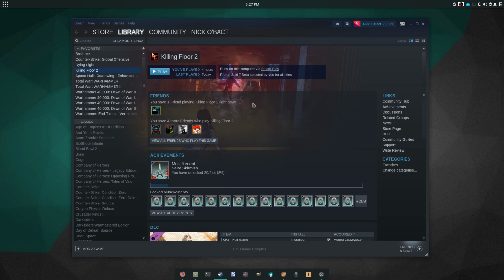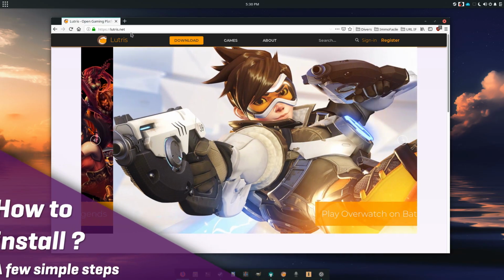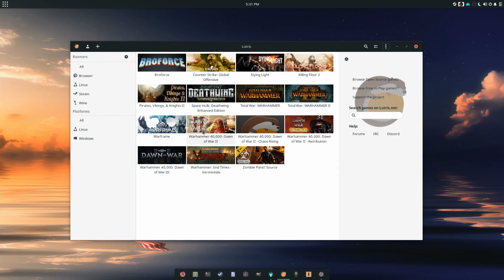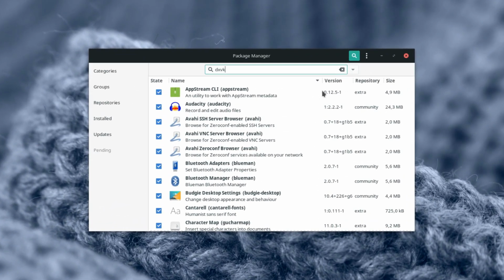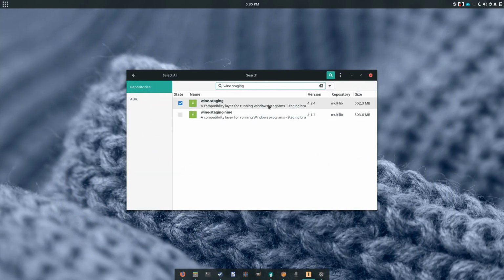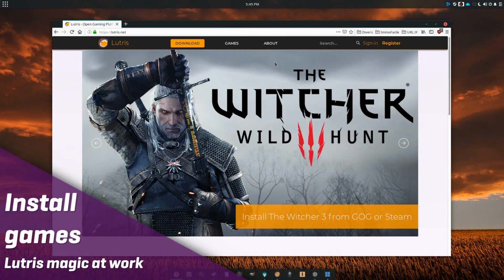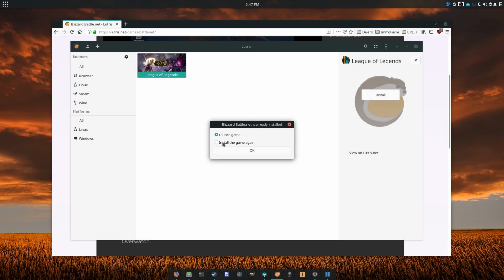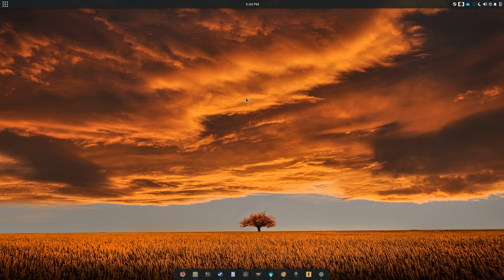Windows & Steam games with Lutris: Install guide (Wine, DXVK, Drivers)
If you're using Linux already, and you like to play some games, you probably already have tried your hand at Steamplay and proton. It's a great tool to play some of your windows only games, but what of the games that don't run through steam ? There is a simple solution, with Lutris. Let's see what it can do !

What is Lutris ?
Lutris is an open source game library manager that aims to centralize all your games on Linux, from your native or steamplay steam games, to your games installed through your repositories, your emulated games, and even your games running with wine. Lutris puts all of them in a single interface to start and manage these games.
It also comes with a huge library of install scripts, which will make the download, installation and setup of all these games a lot easier, especially those running with Wine.

How to install Lutris ?
Instructions are available for about any distro out there, whether it's adding a PPA for Ubuntu-based distros, or downloading Lutris from the AUR in Arch or Manjaro, it's a simple process, just follow the instructions on that page.
Once that's done, you're all set to start importing your games.
Lutris is able to import a ton of different games, from your steam games, native or enabled through steamplay, your Wine games, emulated titles, or GOG games. To start that process, click the "+" dot menu on the top left corner, and select "Import Games". You'll get a window that allows you to import selected games, or all of them, for each "runner" or game provider you enabled in Lutris's main menu, accessible by clicking on the Lutris icon in the to left corner.
Once games are imported, you can simply start them from Lutris' main window, and manage them from here.

DXVK and Wine
Now, to play most games at an acceptable framerate, you'll need DXVK, which is a conversion layer that translates DirectX instructions into Vulkan instructions, that Linux can actually understand. Installing DXVK is a simple process on any Arch based distro, just go to the AUR, and look for dxvk-bin. On Debian, DXVK is available in the main repositories, just install the package names DXVK. Ubuntu users can download that same package and install it as well.

Finally, for playing Windows games that do not run through steamplay or proton, and have no native Linux client, such as Blizzard games, you'll need Wine. Wine is, in short, a compatibility layer that allows some Windows program to run on Linux, without resorting to virtualization or emulation. For the best compatibility, you should install the staging version of Wine. To do so, head over to the Wine HQ website, and follow the instructions there, depending on your distribution.

This might seem complicated, but it's nothing more than 2 packages to install. The final step is to make sure you have the latest drives for your graphics card. AMD and Intel users should be allright on most distributions, Nvidia users will have to install the latest version from the repositories, or add a PPA on Ubuntu based distributions, such as the graphics driver PPA, link in the description below.

Installing a game
Lutris has a whole library of install scripts that do the heavy lifting for you. To start any installation, go to the Lutris website, and click "games". Just browse the games available here. Some of them offer multiple versions, such as a Steam Version, a GOG version, or anything else.
Some games will exhibit a rating, going from "Garbage", which means the game does not run, for some reason or other, to Bronze, Silver, Gold, and Platinum, this last one meaning that everything runs flawlessly with near native performance.

Select the game you want to install, and click the "install" button. This should open the Lutris window.

The Lutris installer window should open, now you just have to follow the steps !

Obviously, these scripts are provided by the community, so you can review them to see if they install anything not to your liking, and they also come without any guarantee:  a script might not work on your machine even if it's reported as working great for somebody else.

Read the game's descriptions carefully, they often contain some tips to help you run the games you'll need ! Some will have instructions for specific packages to install, others will recommend you enable or disable some options.

And here it is ! Once you went through the setup needed to get some games running, everything is really easy and automated, and you'll save a ton of time to try out the games you want to play on Linux.